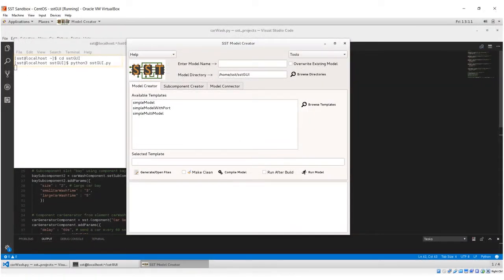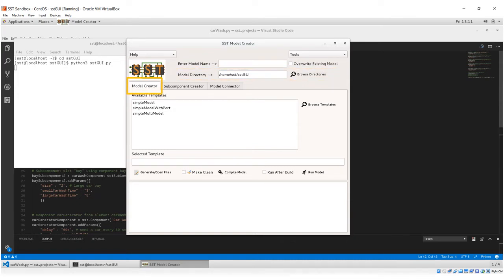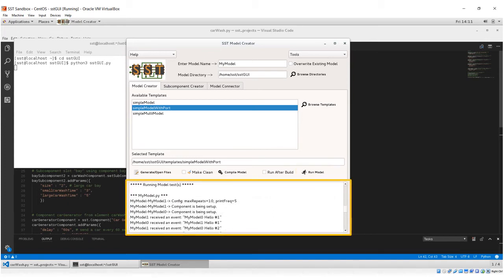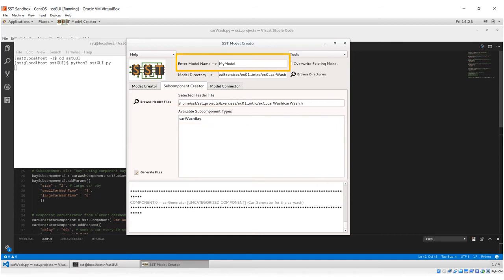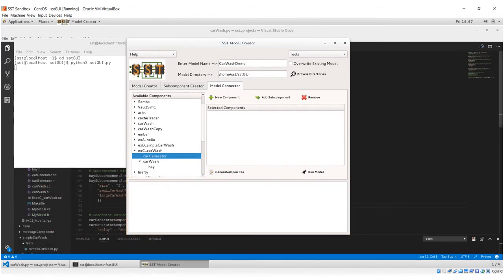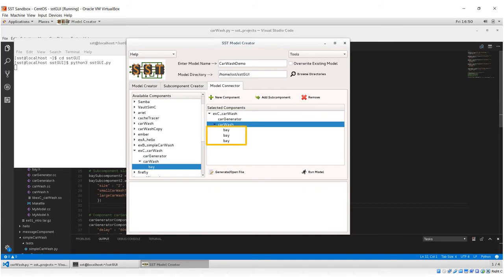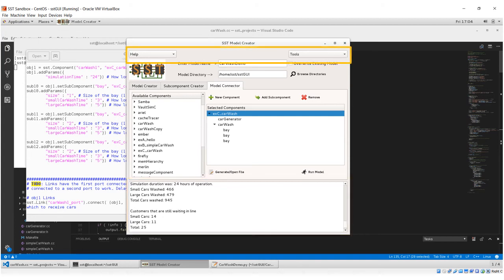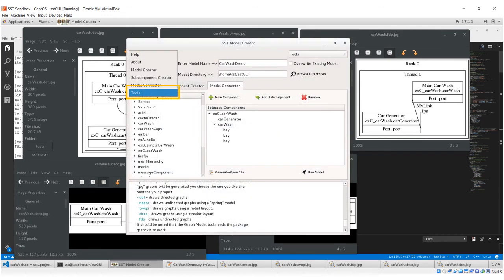SST Training - The GUI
In the fifth video in the series, a graphical interface to designing SST models is demonstrated. This process is useful to improve productivity when you are working with conventional models that you only want to change slightly or to boilerplate common types of models.